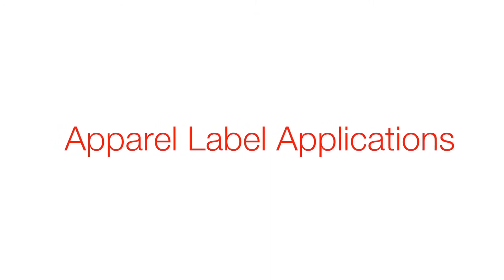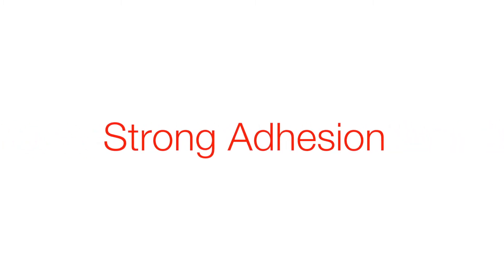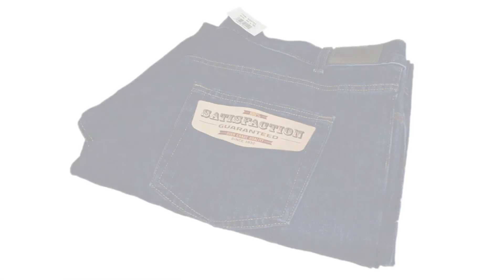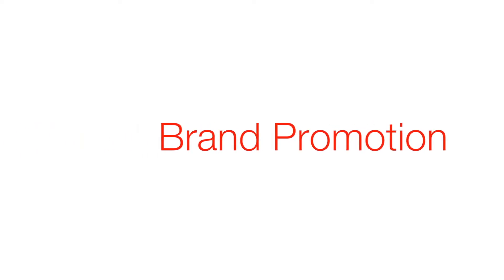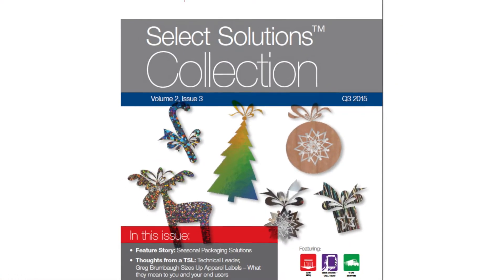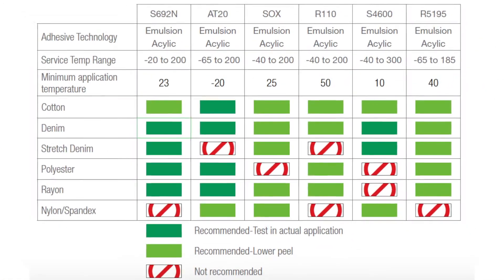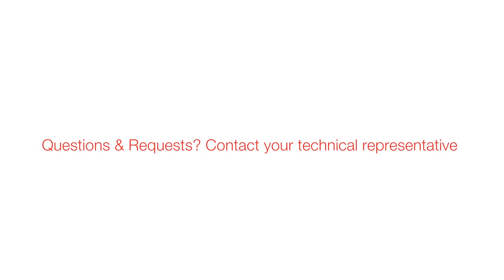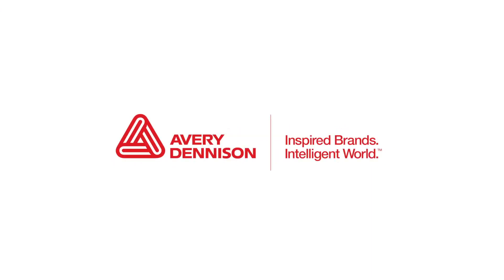Apparel Label Applications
From trends to applications, see what is happening in the apparel labeling industry.